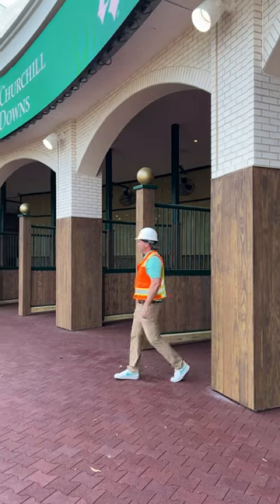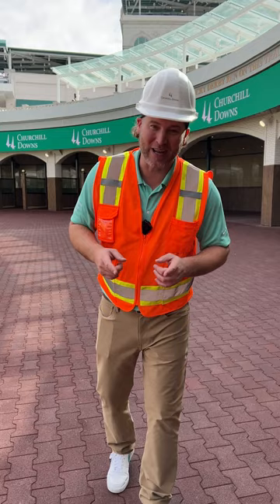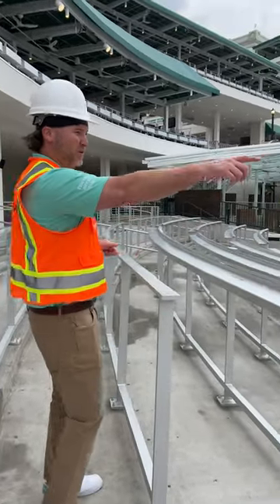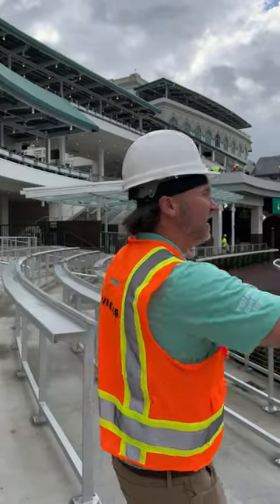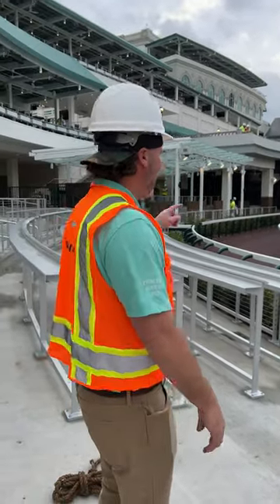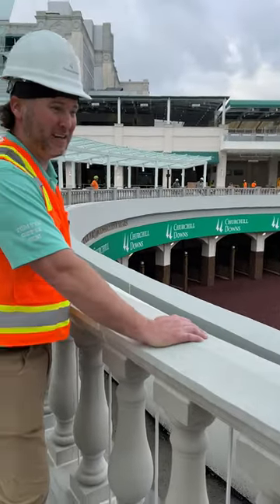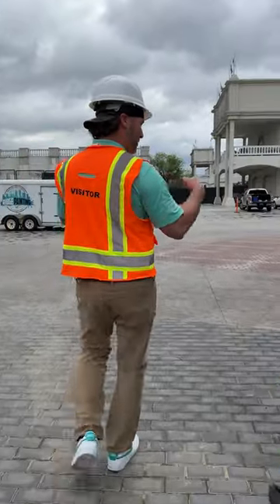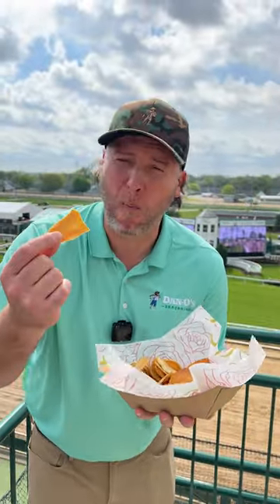Churchill Downs Paddock Tour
Check out the new Paddock at @ChurchillDowns - if you're in town for the 150th @KentuckyDerby you are in for a treat with this completely renovated venue!